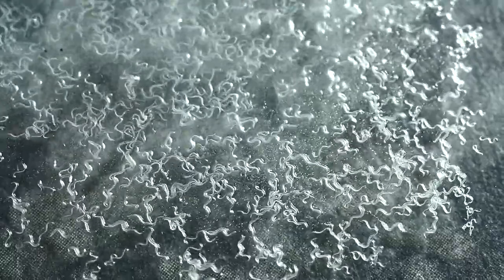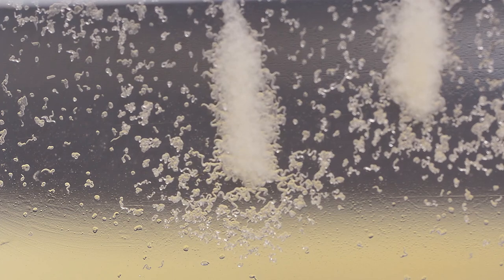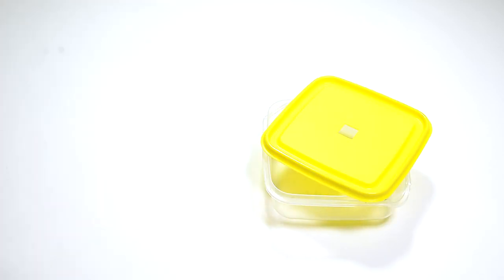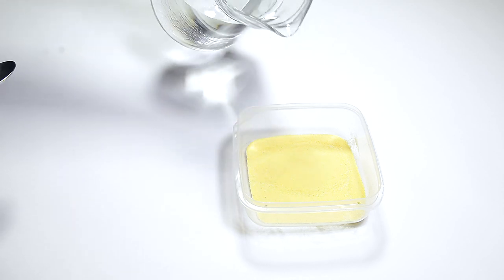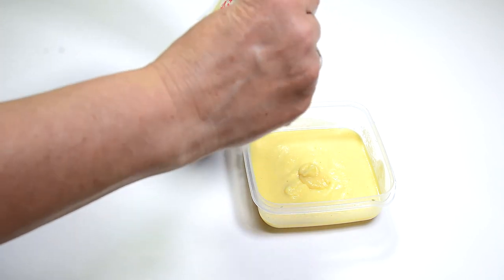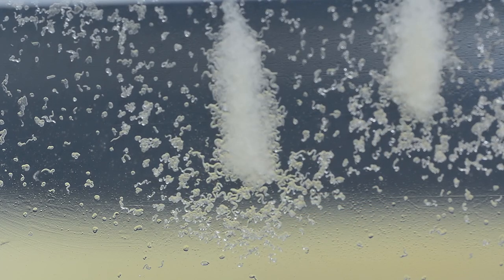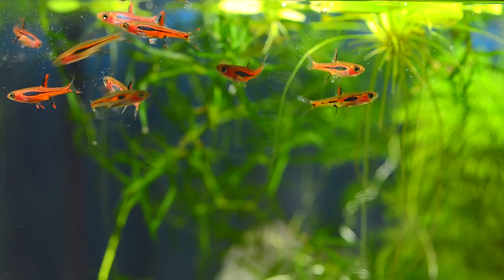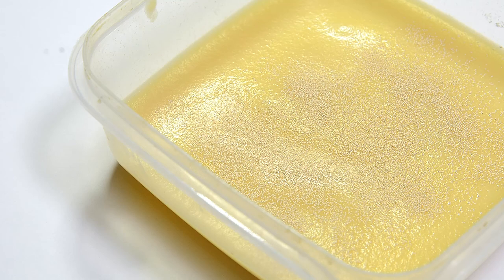How I culture microworms - Aquarium Fish Food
If you are a fish breeder you need microworms. These creatures are small, but they are larger than infusoria - and smaller than baby brine shrimp - so they close the gap between these two equally important life foods.

If you breed bettas, killis, rainbow fish, tetras, rasboras, barbs, blue eyes, corydoras, dwarf cichlids or other small aquarium fish, microworms are important - and they are a great food source for adult nano fish as well.
Most important. These worms are super easy to culture in a small jar in your home.
In this video I show you how i culture microworms - and how I feed them to my fish.

Michael

The stuff we use in our fish room:
Flood lights
Sponge filters